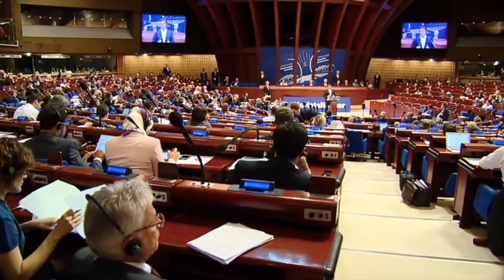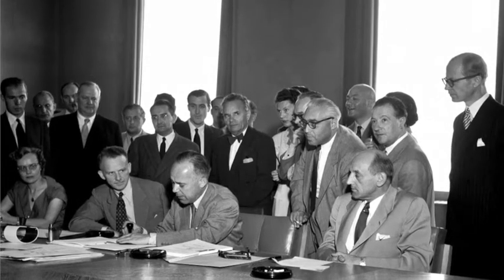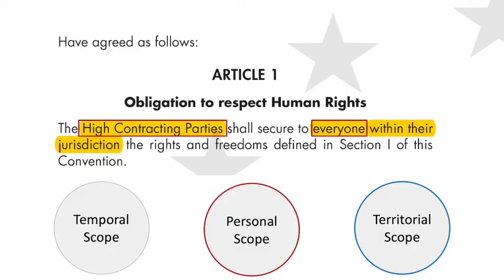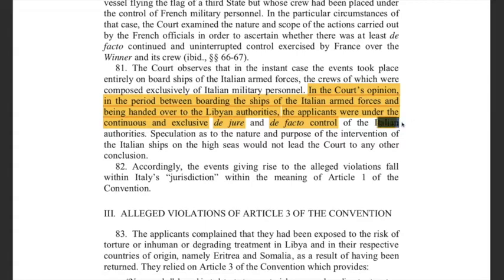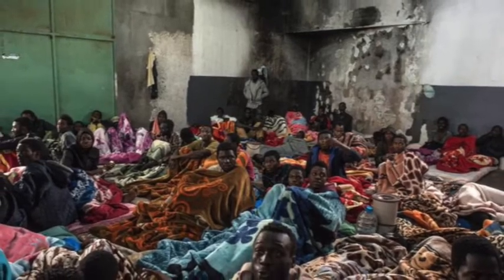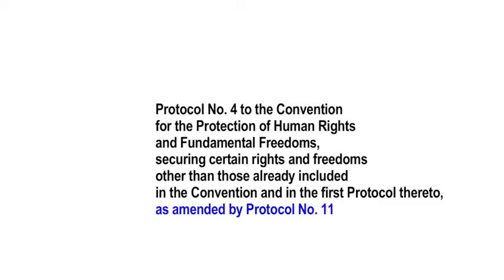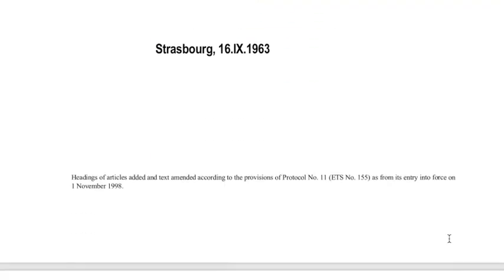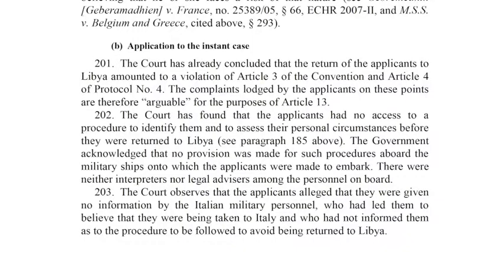Hirsi Jamaa and others v Italy, explained.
The Case of Hirsi Jamaa et al. v Italy of the ECtHR from 2012 was a landmark ruling in International Human Rights, and International Refugee Law. Its findings concerning the extraterritorial jurisdiction of States may be instrumental in pursuing human rights violations and crimes against refugees which are still ongoing in the Mediterranean.